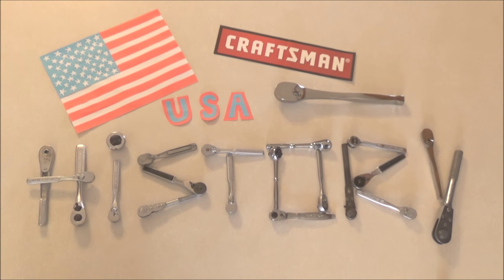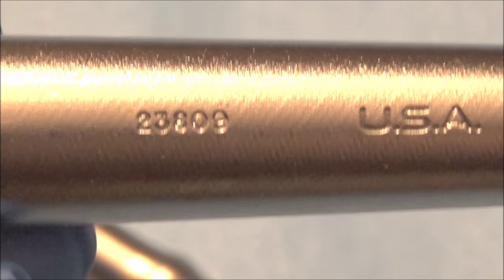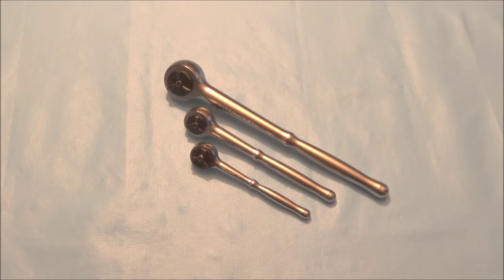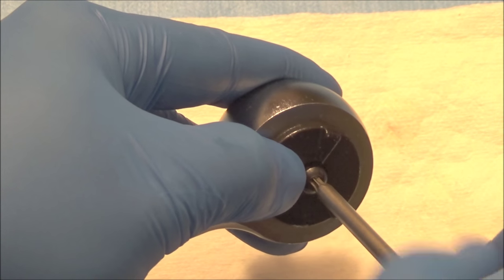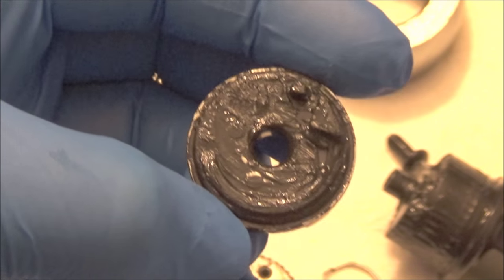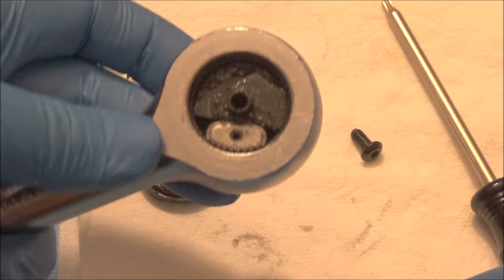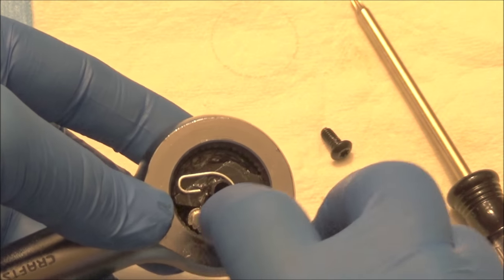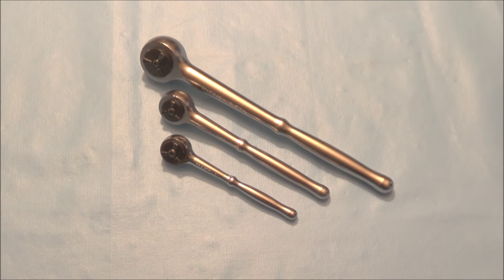Craftsman Tools - USA History: Round Head Ratchets - Rebuild & Discussion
Welcome to the ancillary component of the Craftsman USA Ratchet History Project!

Here we focus on repairing ratchets!

The Round Head ratchet was made as a joint venture between the Danaher Corporation's Apex Group and the French company Facom.  Apex Group created the ratchet body, where Facom made the drive mechanism.

This video features the USA made Craftsman Round Head Ratchets, which were offered through Sears stores, digital Sears Catalog (phone order), and the sears.com website from 1994 through the end of 2011.

Sears throughout the entire product's life used the name Round Head Ratchet and Non-Fine Tooth Round Head Ratchet interchangeably.  The introduction of the "Non-Fine Tooth" aspect of the nomenclature is likely to avoid confusion between it and the true Round Head Fine Tooth (RHFT) Craftsman ratchet, which first made its appearance in the 1970s.

The "Round Head" ratchet follows only the principle philosophy that the RHFT does in terms of mechanism travel, where a toothed pawl travels the circumference of the round gear that is physically machined into the ratchet body itself.  The "Round Head" has a dramatically different means of achieving this goal.

The "Round Head" ratchet's drive mechanism is actually fairly simple being composed of 5 pieces: the retention screw, retention plate, pawl, spring, and socket stud that also doubles as a pawl housing.

Despite the fine machining and genius of the mechanism's simplicity, real world execution of the principle goal is less so.  My own personal accounts as well as anecdotal ones state that the drive mechanism's selector as vague and not assuring.  Also, despite the few pieces and the assumed simplification of reassembly, maintenance can be a chore.

When comparing the "Round Head" to the RHFT, the "Round Head" has a significantly less graceful drive mechanism; however, to its advantage the "Round Head" does have a significantly more compact body and drive system profile.

Product numbers for each ratchet:
1/2” = 43176
3/8” = 43175
1/4” = 43174

Repair kit numbers for each USA ratchet:
1/2” = 43445
3/8” = 43435
1/4” = 43425

Appearance of USA Craftsman ratchets from end to beginning:

Premium Grade Ratchets [Final USA made Craftsman Ratchets]
Thumb Wheel Ratchets
Wrench Socket Series
The Next Generation Thin Profile Ratchets
Tear Drop Professional Full Polish Ratchets
Round Head Ratchets
Tear Drop Ratchets (4th Gen. Raised Panel)
Stainless Steel / Lifetime Ratchets
Wrist Ratchet
Round Head Fine Tooth (RHFT) Ratchets
Quick Release Ratchets (3rd Gen. Raised Panel)
Intermediate Ratchets (2nd & 3rd Gen. Raised Panel Hybrid)
Long Lever & Butterfly Ratchets (2nd Gen. Raised Panel)
1/2” Breaker Bar Ratchet Adapter
Boxhead Ratchet Wrenches (1st Gen. Raised Panel)
Circle U Ratchets
BM / Circle K Ratchets
BE & Circle H Ratchets (Multiple varieties)
BT Ratchet
Craftsman Vanadium Ratchets
C-XX Ratchets   [1st USA made Craftsman Ratchets]